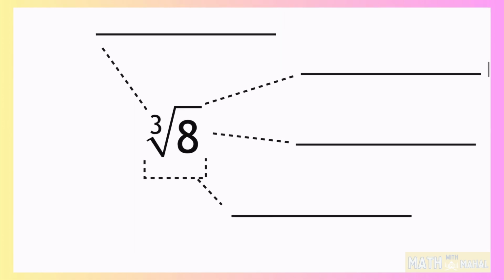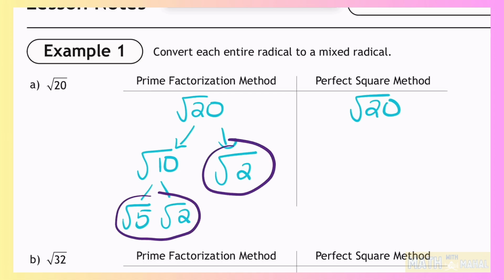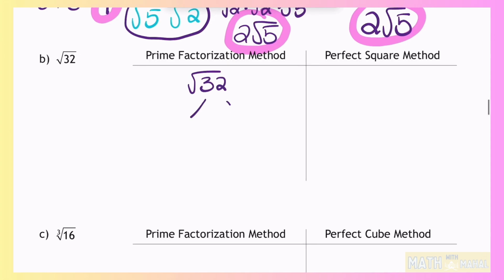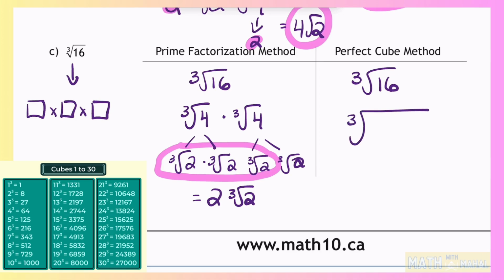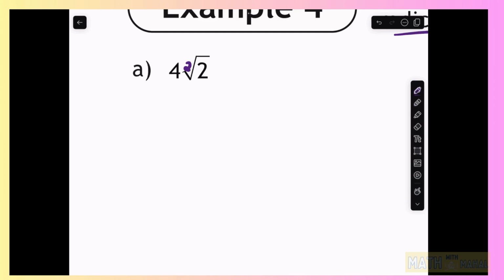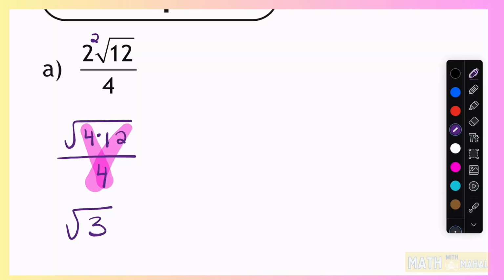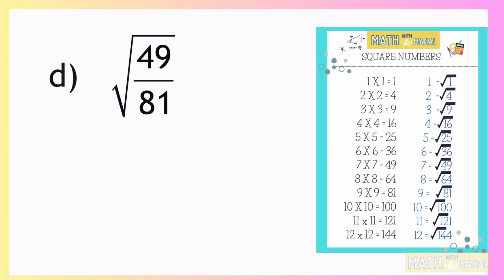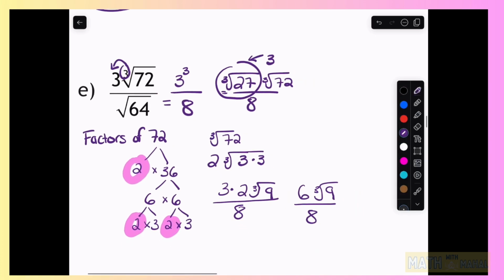Radicals Introductions - Grade 10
Hi everyone! I’m fighting off a cold, so this video might not be up to my usual standard, but I hope it still helps. In this video, we'll cover the basics of radicals, with examples on how to convert between mixed and entire radicals.

Perfect Cubes (scroll down to the bottom)